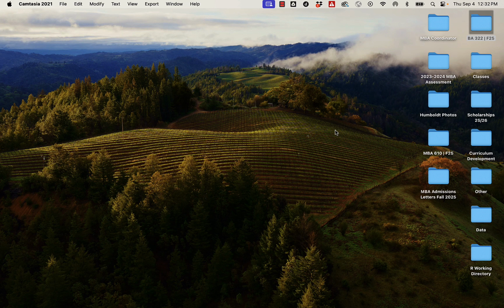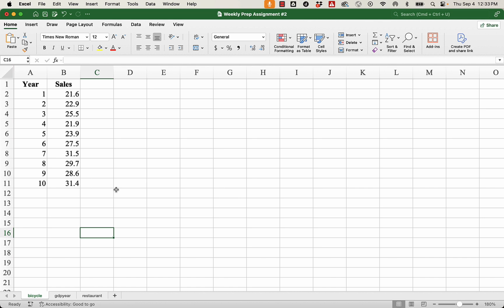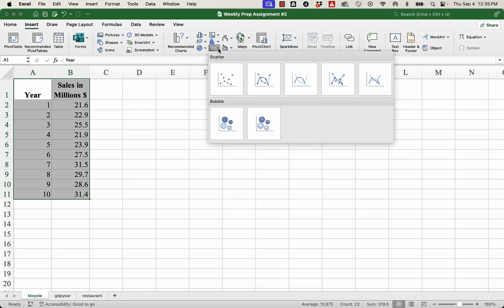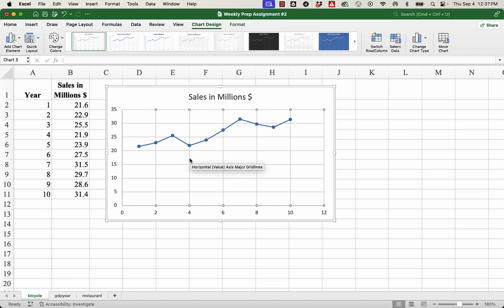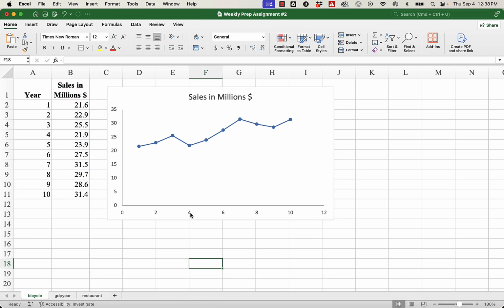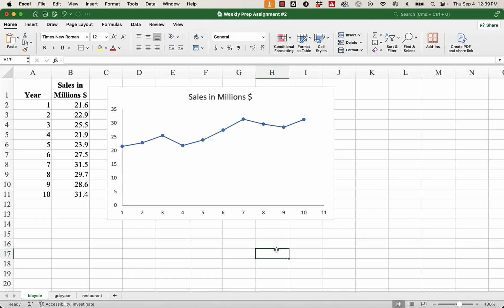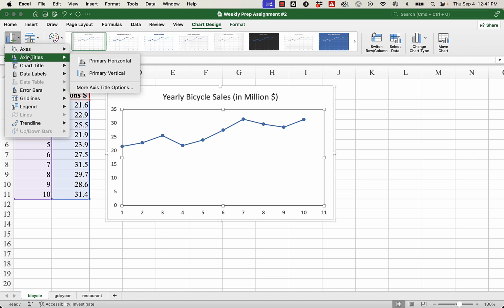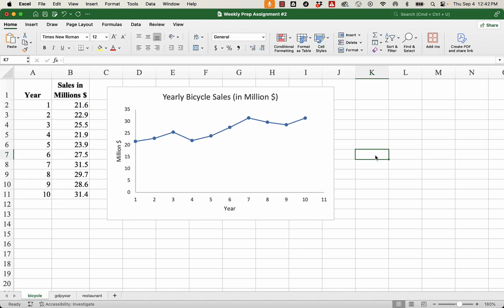BA 322 | F25 | Week 2 Prepwork #1 | Graphing Basics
In this weeks prepwork, we are going to work on the basics of data visualization. In particular, we're going to do some charting basics, learn when/how to create effective tables, and take our first stab at Pivot Tables.